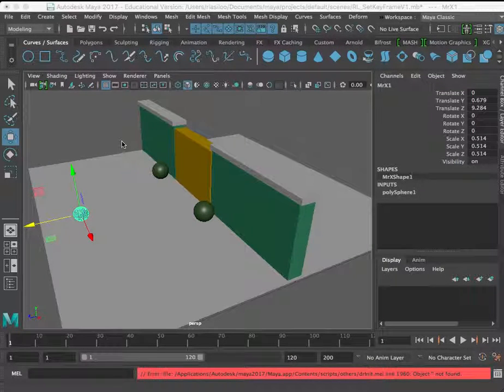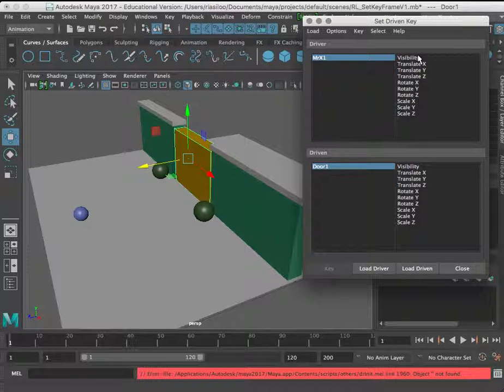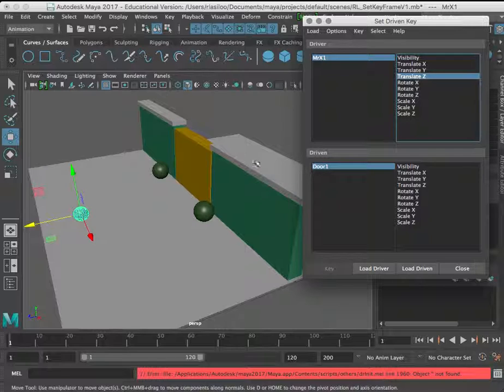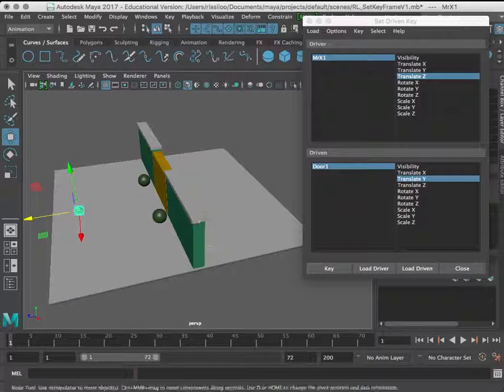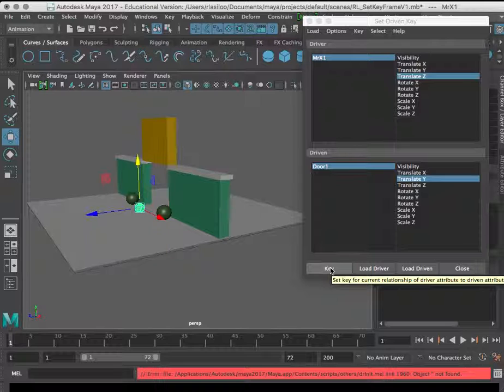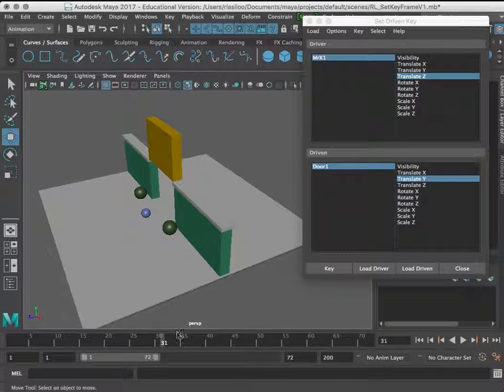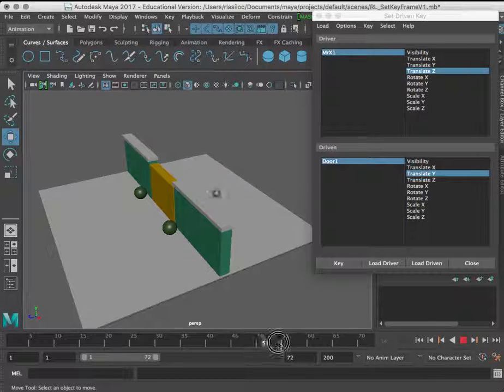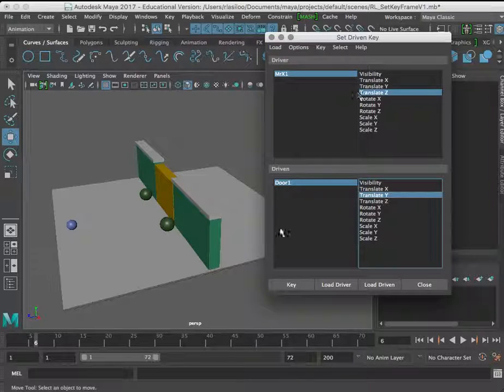Anime SetDK 12